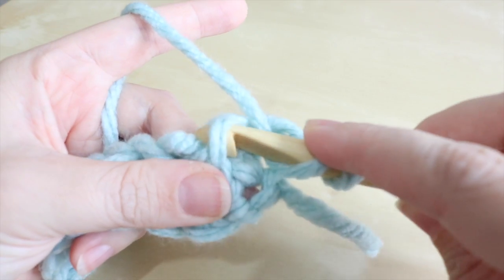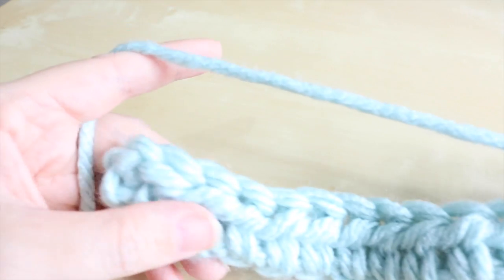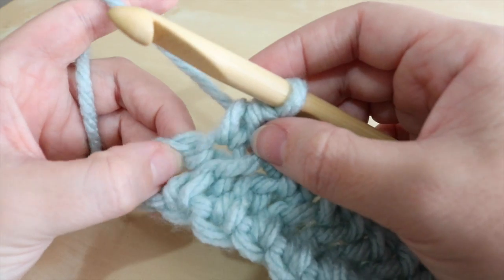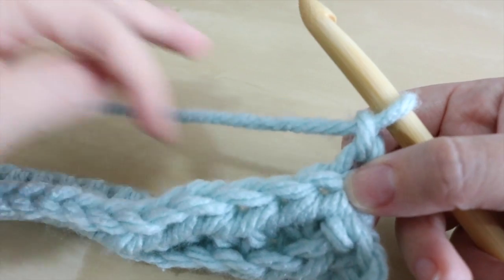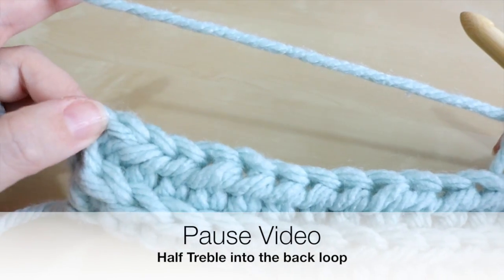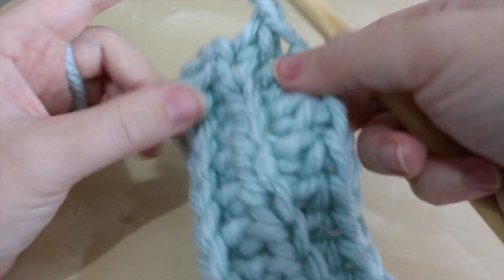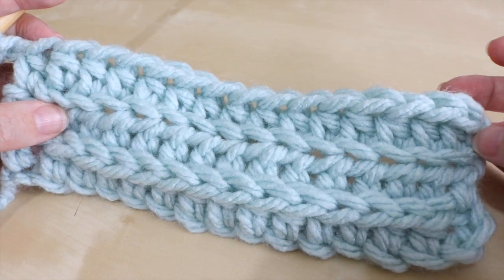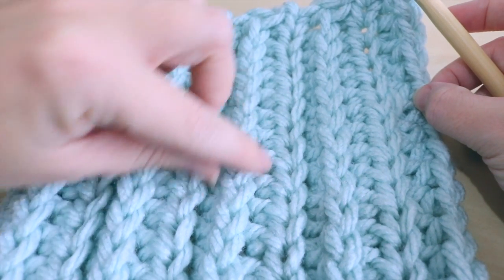CROCHET: How to crochet the knit stitch | Bella Coco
TIME STAMPS:-
Intro                              00:00
Slipknot                        00:34
Foundation chain       01:29
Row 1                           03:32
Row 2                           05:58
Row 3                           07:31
Please note rows 1 and 2 are the two row repeat

FAQ's

Unfortunately, I will be able to answer individuals questions about how much yarn you would used do to multiple factors effecting it. Such as, your tension, the size of hook and the yarn being used.

I use a Panasonic Lumix GF1 to film my videos on a tripod.